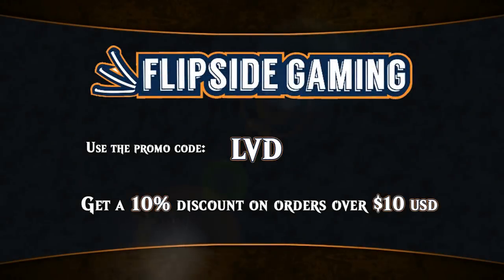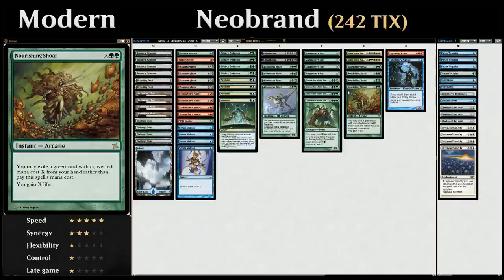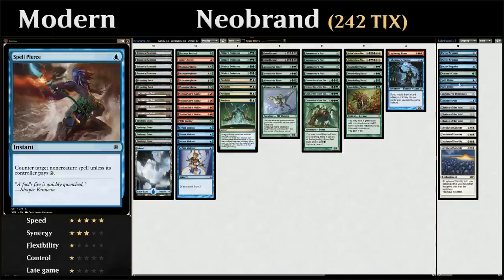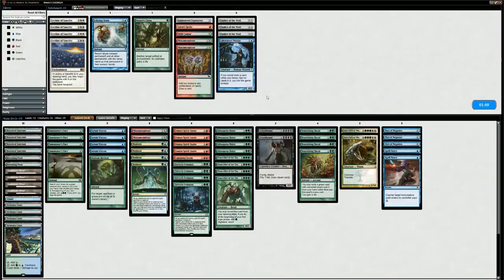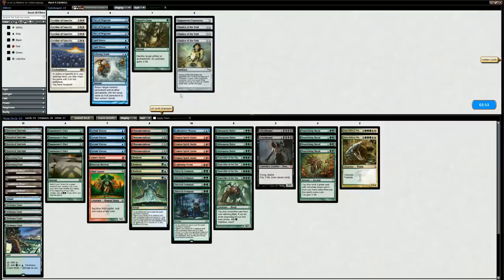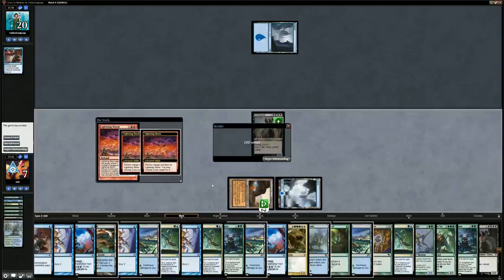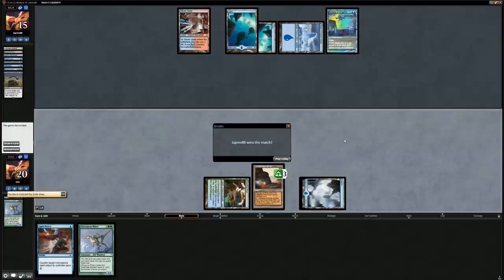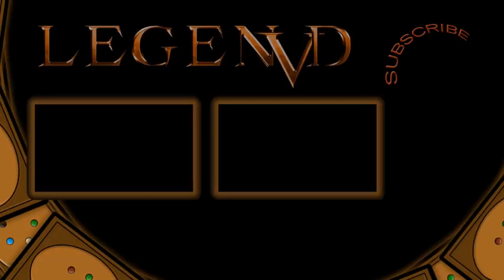Magic Online - Modern - Neobrand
Magic Online deck tech & gameplay with the Allosaurus Rider and Neoform combo in Modern.

Match 1: 05:44
Match 2: 13:05
Match 3: 21:57